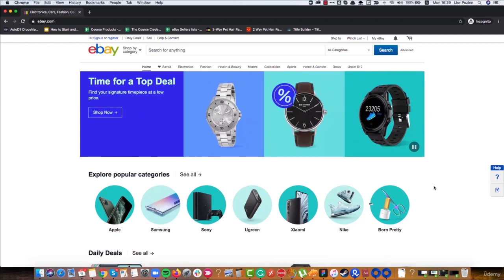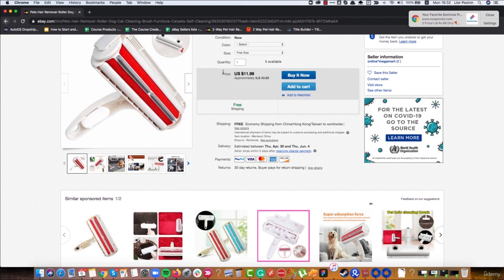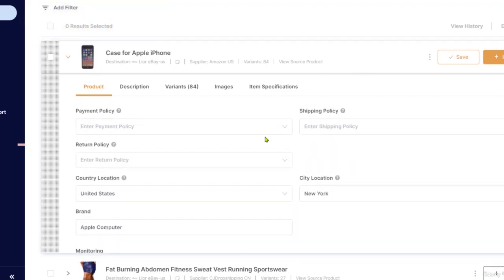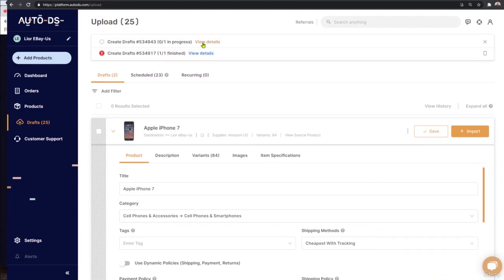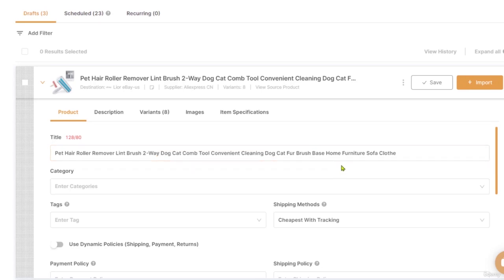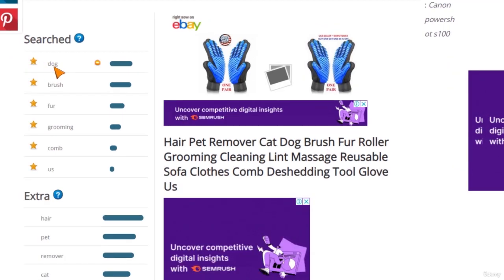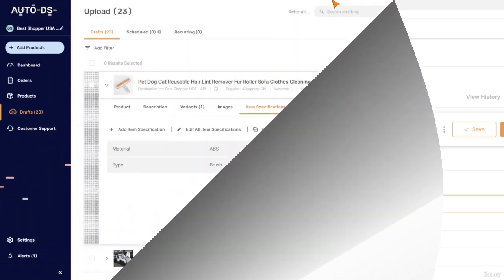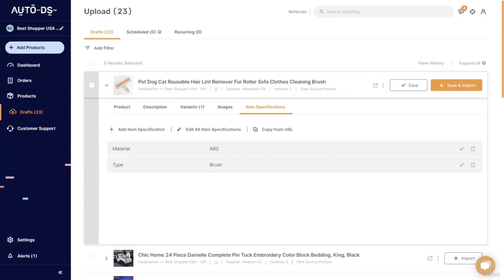How To Run A Profitable eBay Dropshipping Business Lecture 9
Ebay dropshipping is a retail fulfillment method where an eBay seller does not keep an inventory of products, but instead purchases items from a third-party supplier and has them shipped directly to the customer. The seller lists items for sale on eBay, and when an order is placed, the seller purchases the item from the supplier and has it shipped to the customer. This allows the seller to offer a wide range of products without having to hold inventory, manage storage or worry about shipping. The downside is that the seller may have less control over the quality of the product and the shipping time, which can impact customer satisfaction.